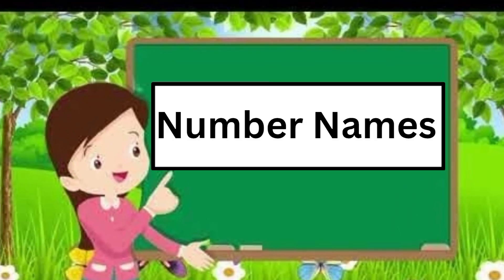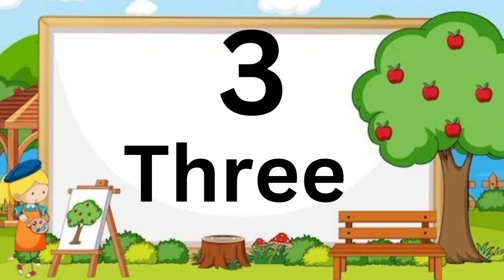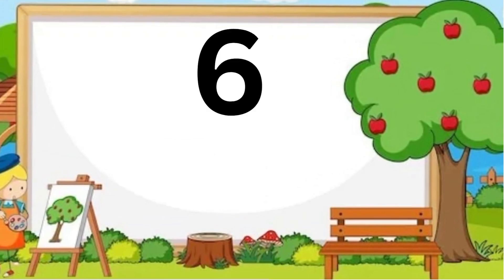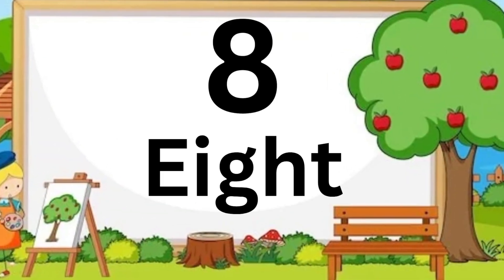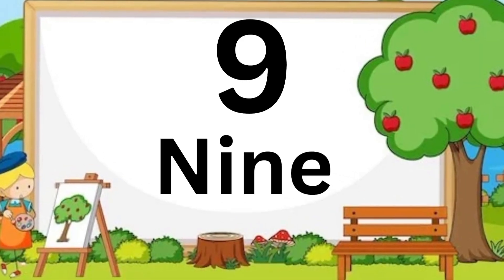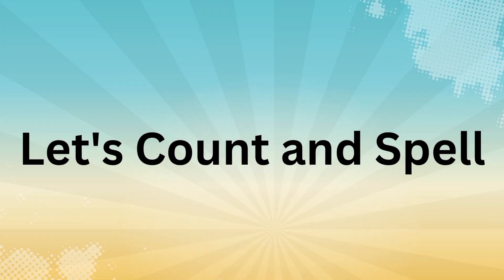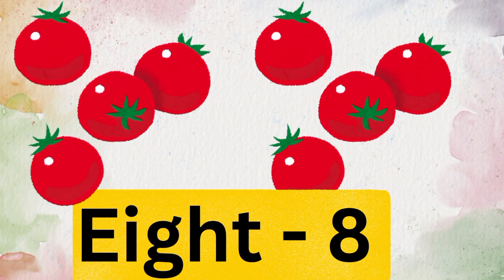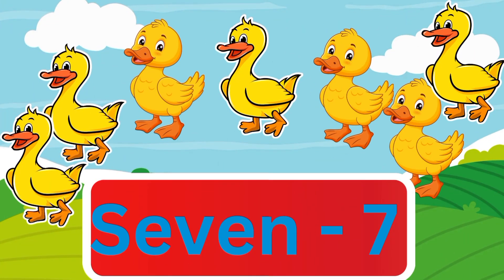Number Names 1 to 10 | Learn Number Names with Spellings For Kids | Educational Video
Welcome to Bubbly Buds!

In this fun and educational video, kids will learn number names from 1 to 10 along with their spellings! This colorful and engaging lesson is perfect for young learners, helping them recognize numbers and practice spelling in an easy and enjoyable way.

Watch, learn, and have fun with us as we make learning exciting for kids!